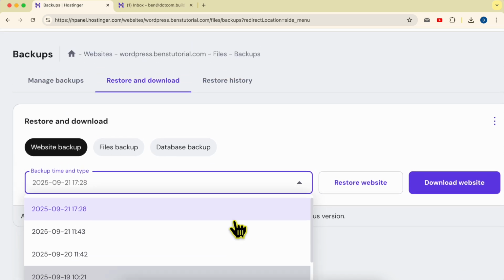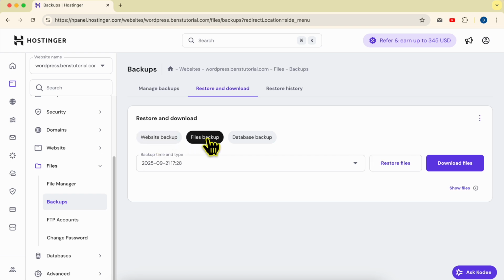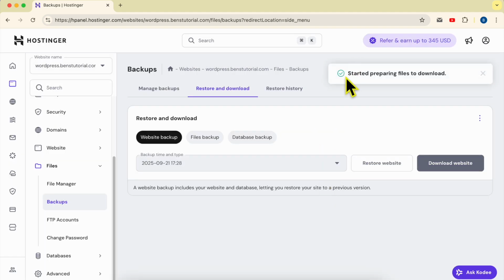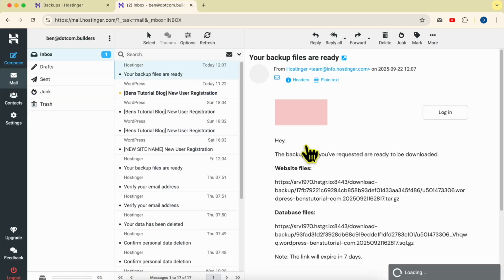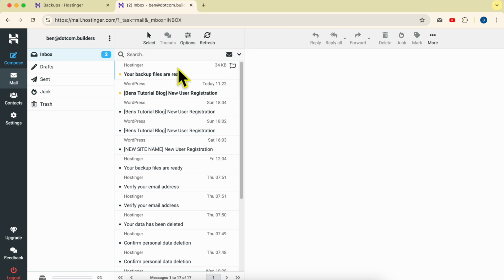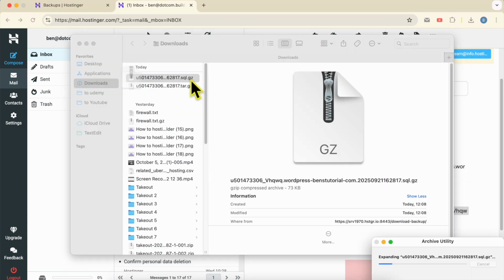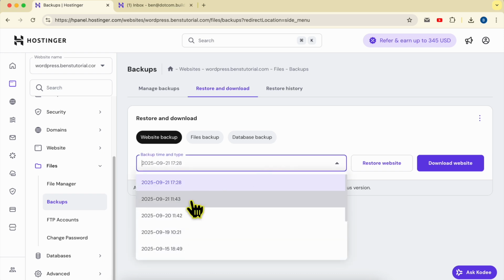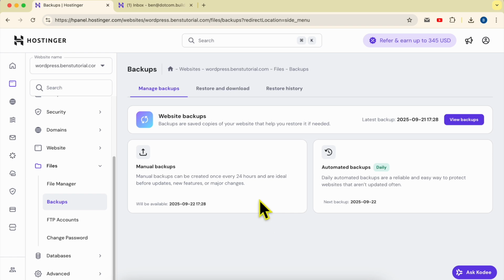How to Export a WordPress Website on Hostinger | Backup & Download Files Easily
Learn step by step how to export WordPress website on Hostinger, including files and database. In this tutorial, I will guide you through the Hostinger dashboard, backups, and export options so you can safely download your WordPress site.

If you’ve been wondering how to export WordPress website on Hostinger, this video is for you. We’ll cover how to back up your WordPress files, export your database, and receive download links directly by email. Exporting your WordPress website on Hostinger is simple when you know where to find backups and restore options.

This guide works whether you want to export the full WordPress website, just the files, or only the database. I also show you how to create a fresh backup before exporting so you always have the latest version of your WordPress site.

👉 Topics covered:

Export WordPress website on Hostinger

Download WordPress files and database

Create manual backups in Hostinger

How to restore or export older backups

Exporting your WordPress website on Hostinger gives you complete control over your site and ensures your files are safe.